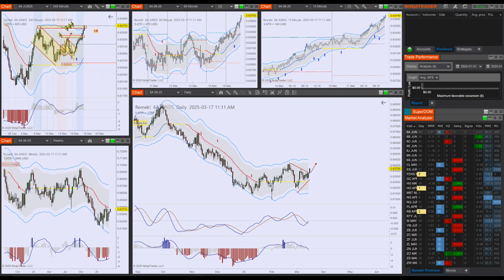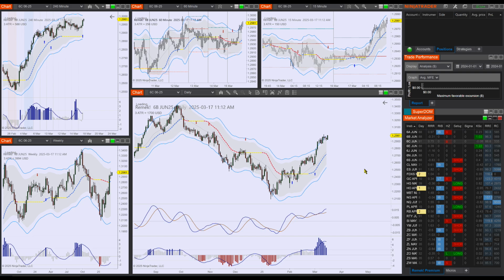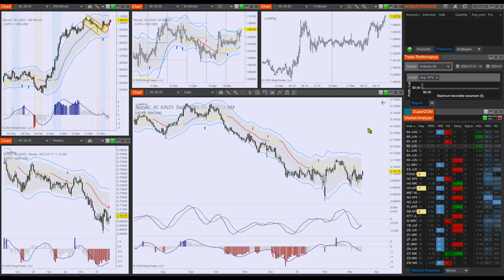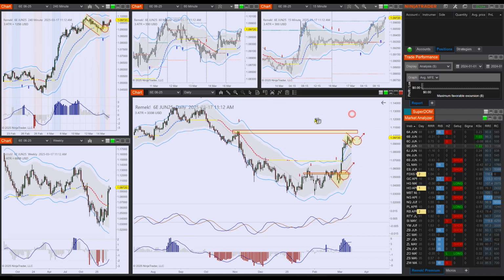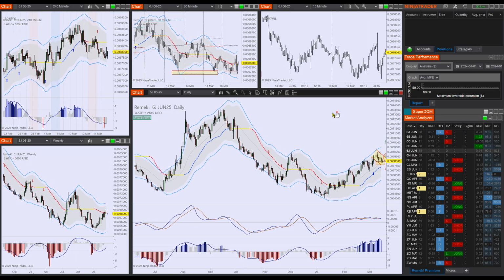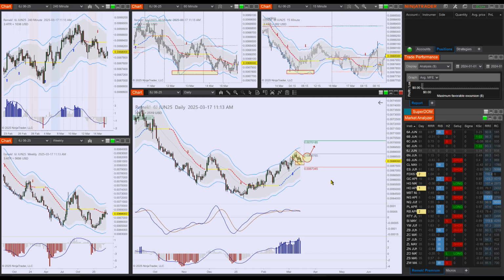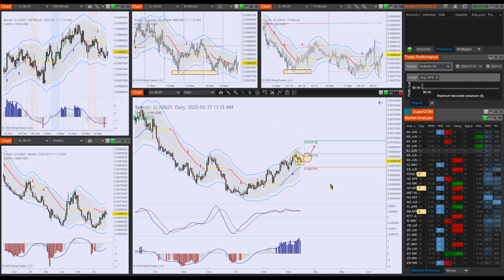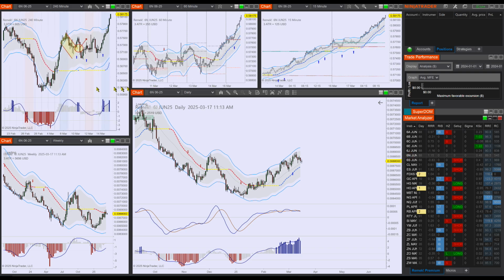Trading lesson on currencies (2025 03 17)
A sample of our daily rule-based discretionary trade ideas. Our trading software allows us to execute these trade ideas with the desired level of automation: PRO STR allows manual trade management, while PRO STR BT totally removes the trader's emotions from the trade to ensure objective decision-making under pressure. Which tool is best suited to execute a given trade in the life of a given trader depends on two factors: the job and the trader. for more information on our method and our tools.